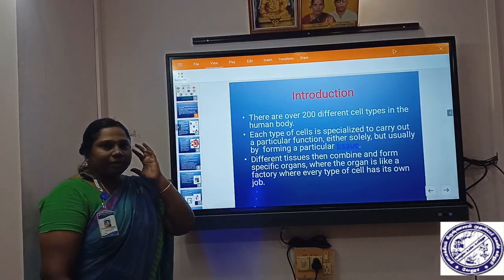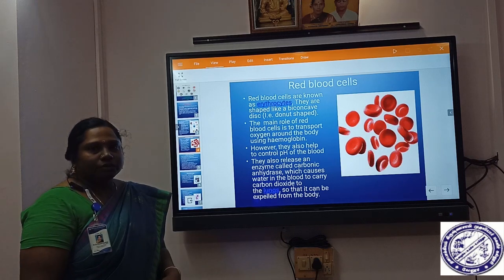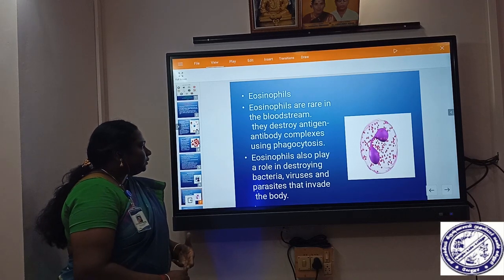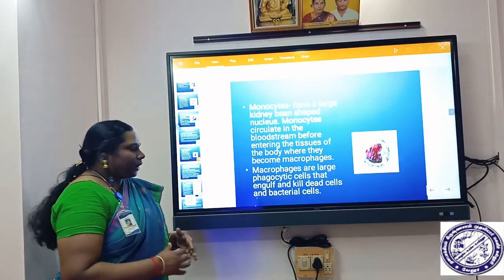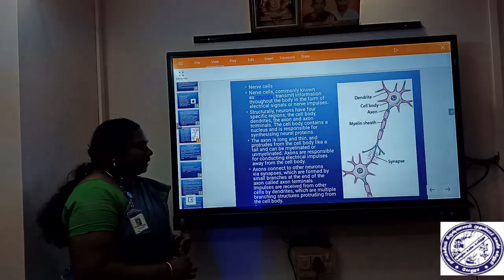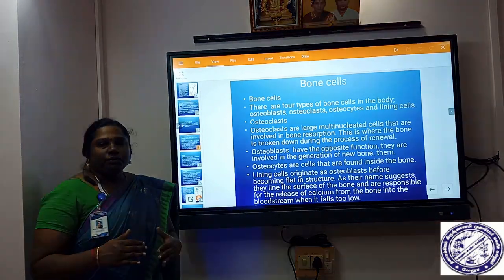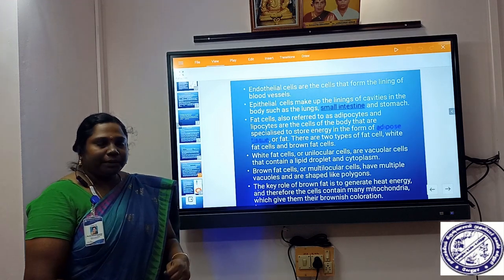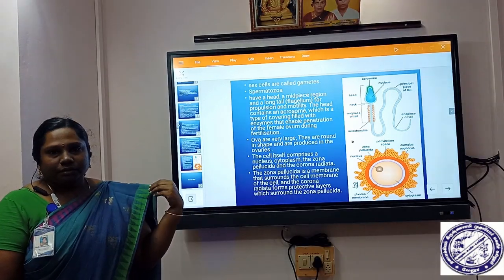TYPES OF CELLS BY Dr. D. CHARUMATHI (BIO TECH)